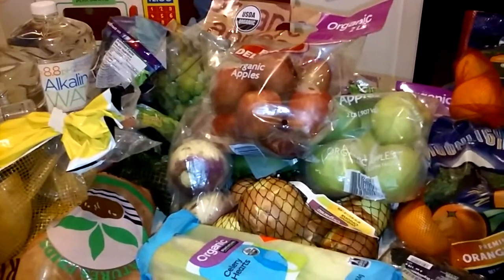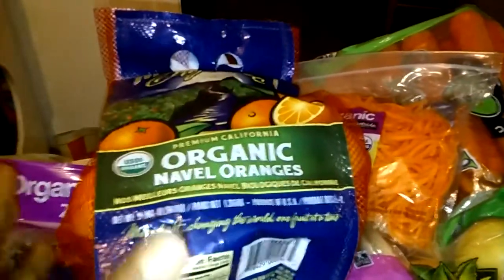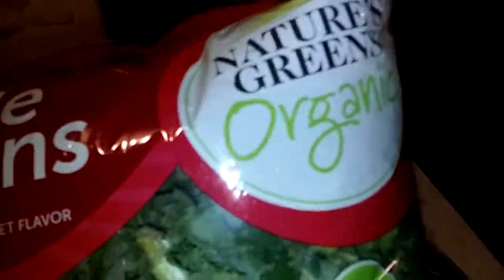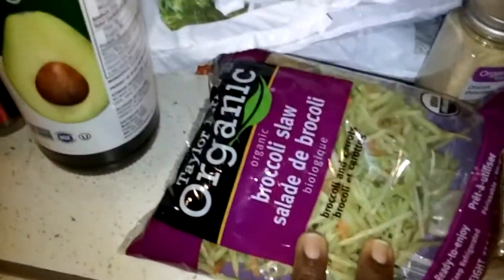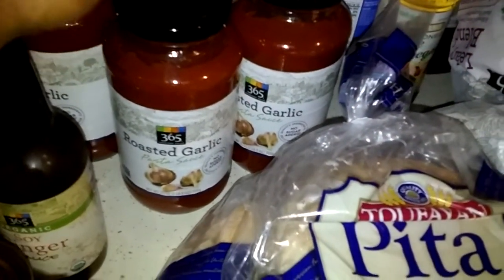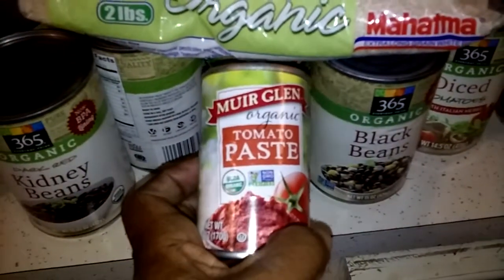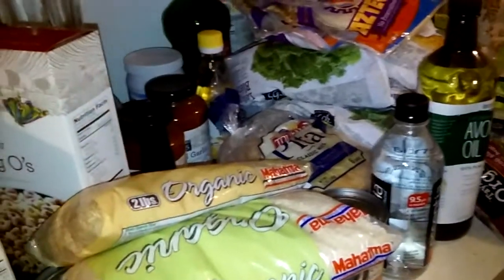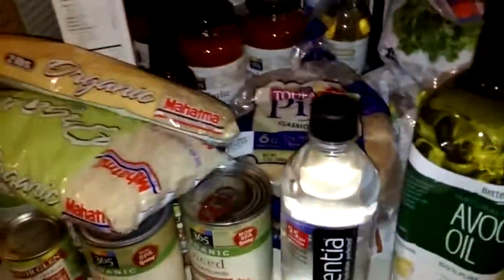Whole Foods and Wal-Mart Grocery Haul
This haul will feed a family of 7 and only cost $388. AND its 95% organic and non GMO...